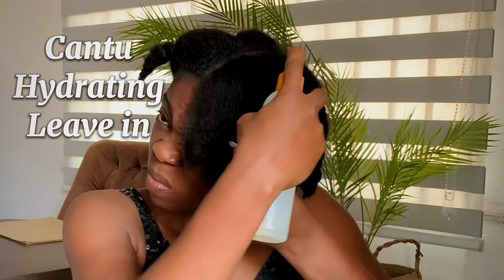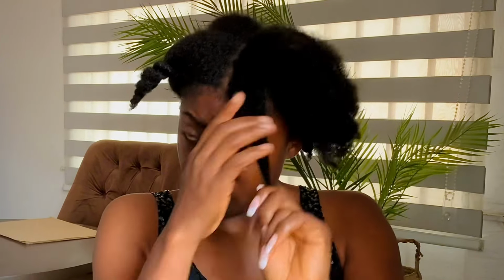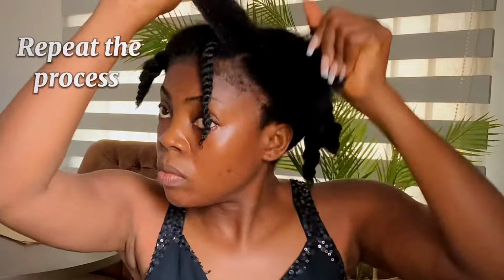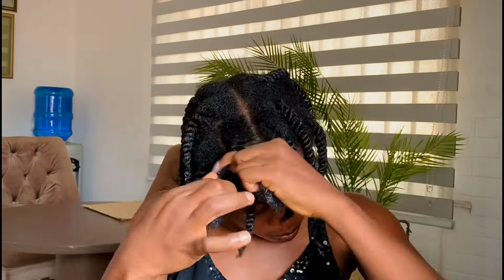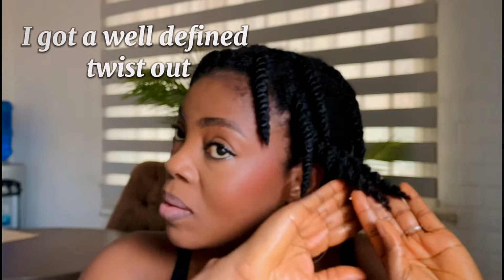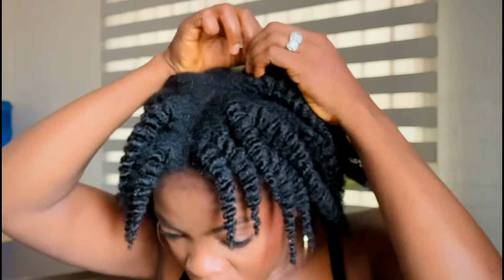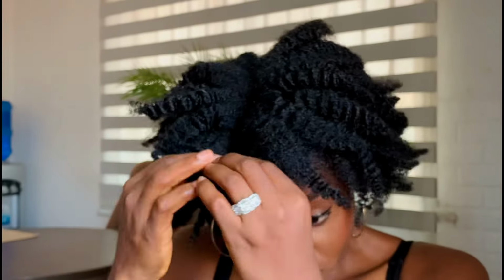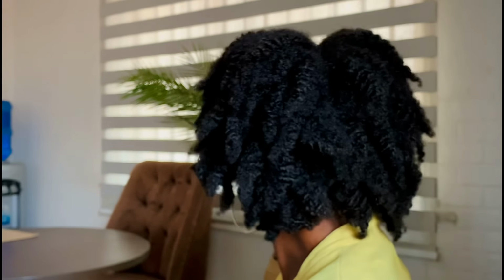AMAZING RESULT|ANOTHER ATTEMPT AT A TWIST OUT ON MY 4C NATURAL HAIR |MY UPDATED ROUTINE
Hello lovelies,

Today is about my updated twist out routine with the most satisfying outcome. I hope you enjoy the video.

Products used
- Cantu hydrating leave in conditioner
- Cantu Avocado curling cream